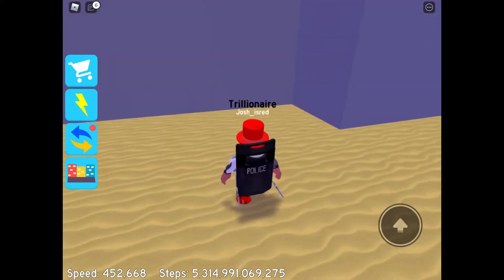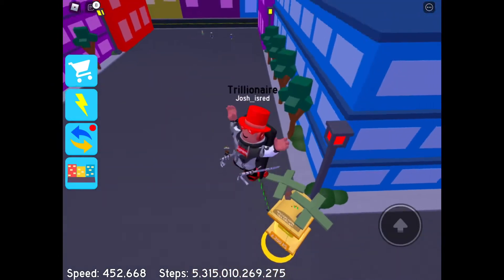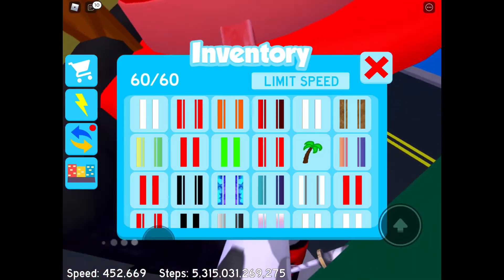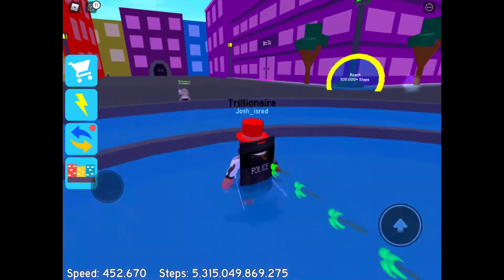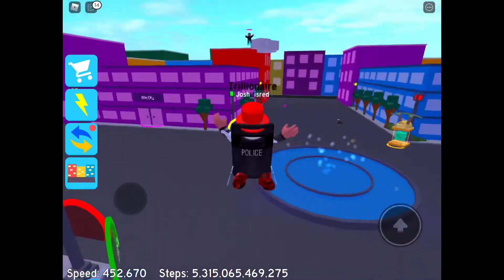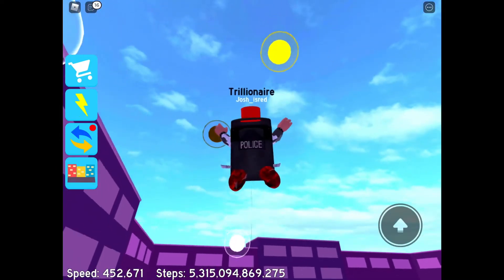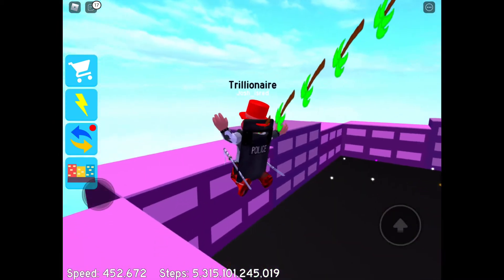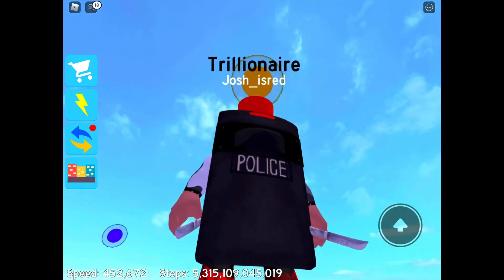Speed city (palm tree trail review)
Sub to FasterGuy on YT NOW